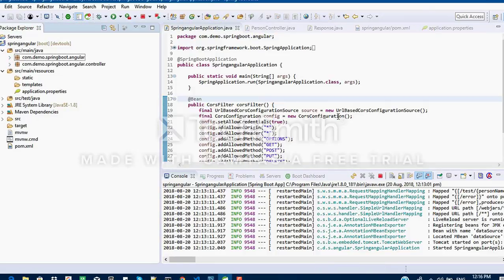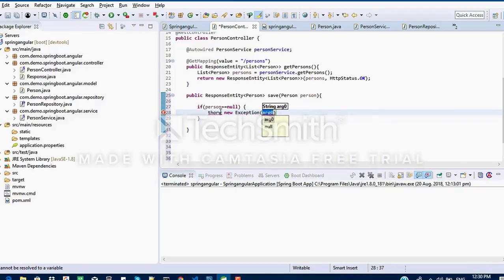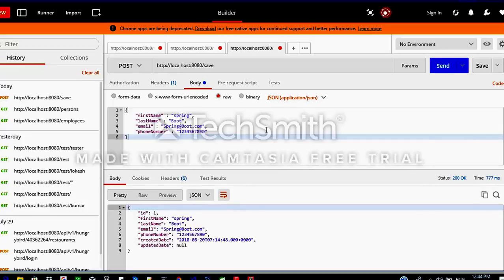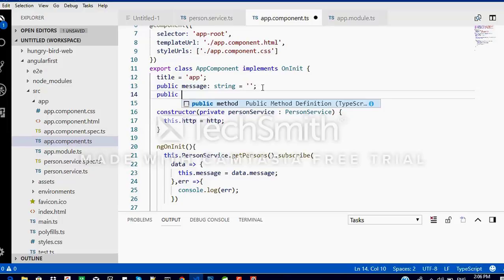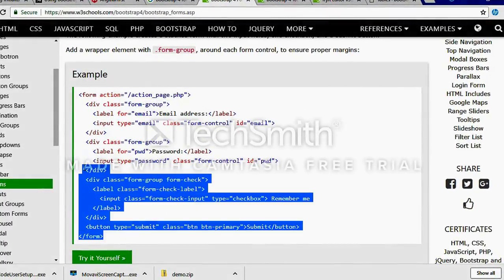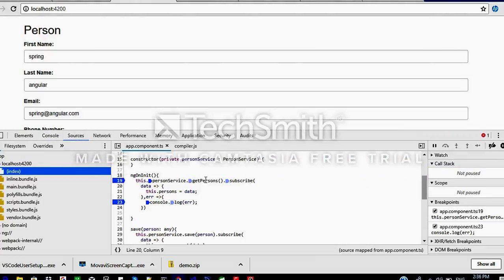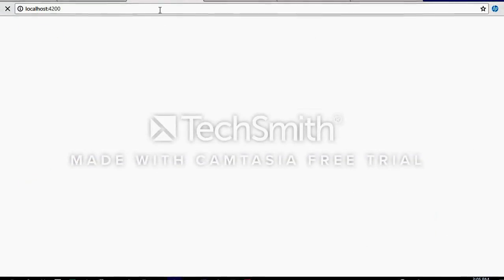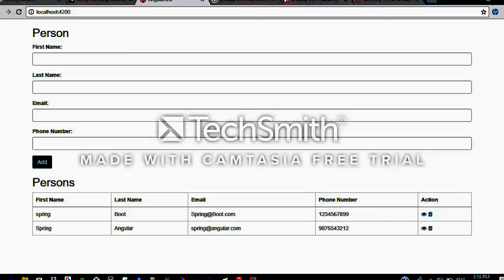spring boot with angular 5 curd (or) todo application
spring boot with angular 5 crud application, add bootstrap with angular 5, add font awesome to angular 5